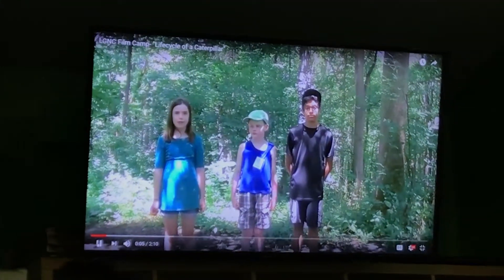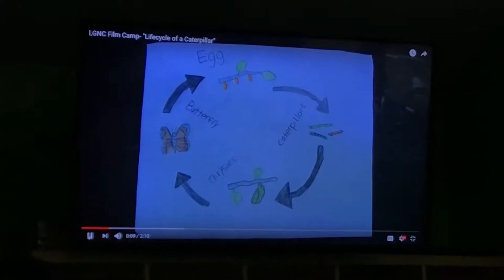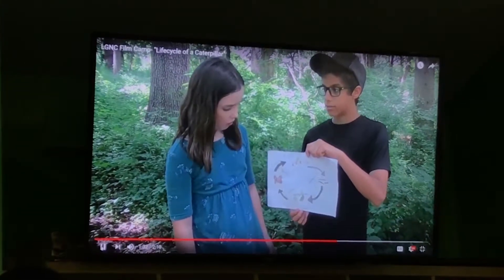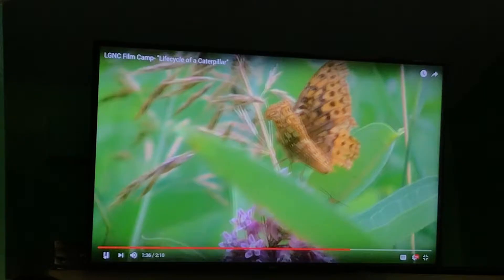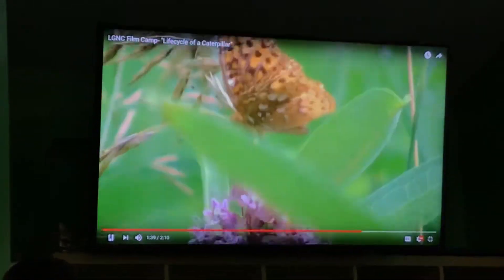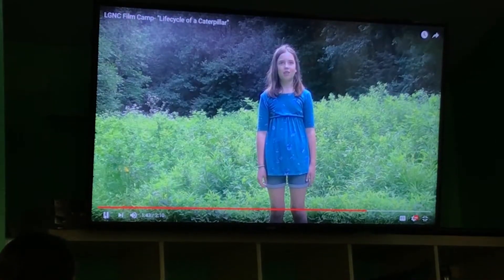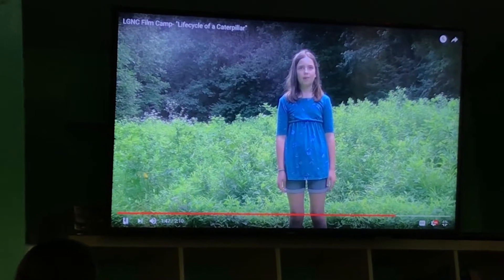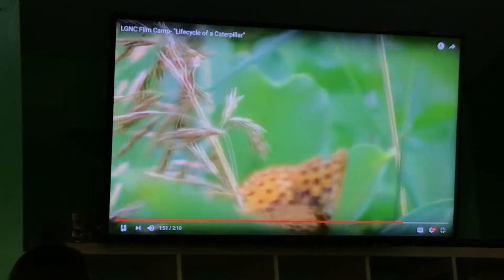Nature Film Camp